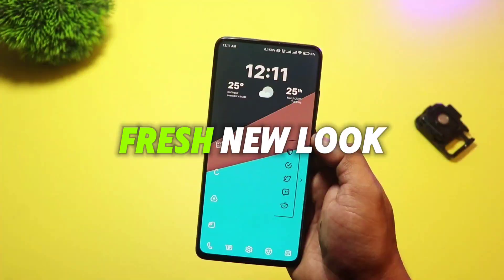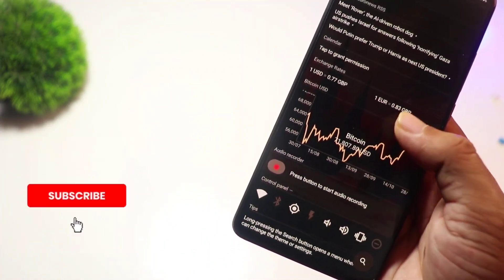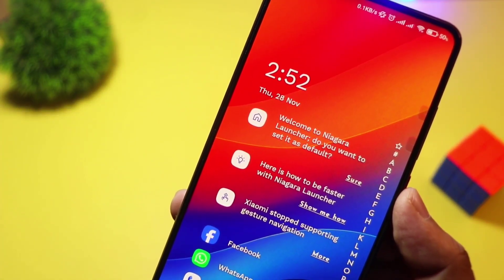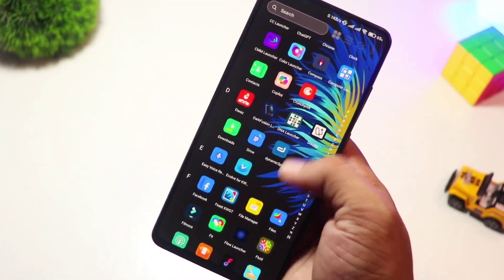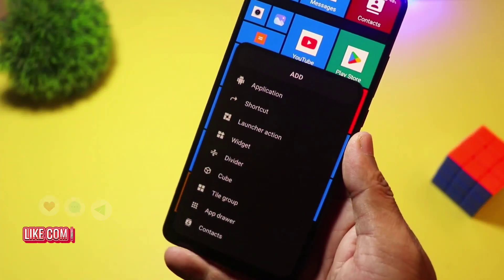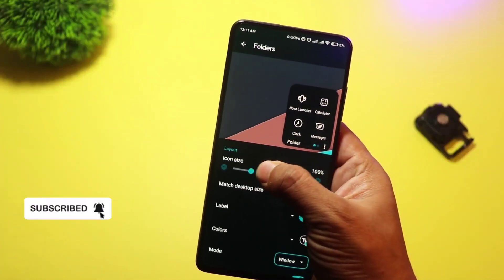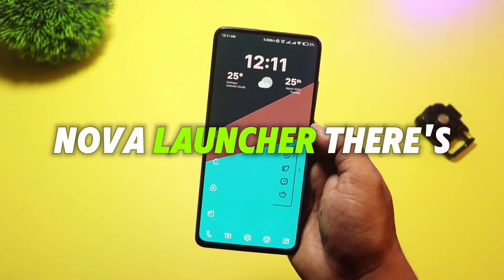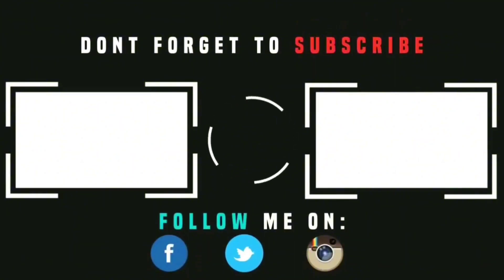Top 5 BEST Android Launchers in 2025 🔥 – Ultimate Customization & Speed! 🚀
# 📱 Top 5 Best Android Launchers in 2025 – Customization, Speed & Features! 🚀

Looking for the **best Android launchers in 2025**? Whether you want a **minimalist, fast, or feature-packed launcher**, we’ve got you covered! In this video, we review the **top 5 launchers for Android** that can transform your home screen experience with **unique designs, smooth performance, and advanced customization**.

From **Niagara Launcher’s minimal design** to **Square Home’s Windows-style UI**, these launchers cater to all preferences. Watch till the end to find out which launcher is perfect for you! 👇

🔥 **Featured Launchers:**
✅ **AIO Launcher** – Feature-rich, widget-packed UI
✅ **Niagara Launcher** – Minimalist & distraction-free
✅ **Dark Fusion Launcher** – Sleek dark-themed UI
✅ **Square Home** – Windows Metro-style customization
✅ **Nova Launcher** – Ultimate customization & speed

🔖 **Timestamps:**
⏳ 00:00 – Intro
📱 00:30 – **AIO Launcher** – Widget-packed & info-rich UI
📱 01:00 – **Niagara Launcher** – Clean, gesture-based home screen
📱 01:35 – **Dark Fusion Launcher** – Best for dark mode lovers
📱 02:06 – **Square Home** – Best for a Windows-style layout
📱 02:37 – **Nova Launcher** – The most customizable launcher
🏆 03:13 – **Which launcher is the best for you?**

🔹 **Why Use a Custom Android Launcher?**
✔ Improve performance & speed 🚀
✔ Customize icons, gestures & themes 🎨
✔ Get unique layouts & home screen designs 📲
✔ Reduce clutter & enhance productivity ⚡

🔹 AIO Launcher: [#]
🔹 Niagara Launcher: [#]
🔹 Dark Fusion Launcher: [#]
🔹 Square Home: [#]
🔹 Nova Launcher: [#]